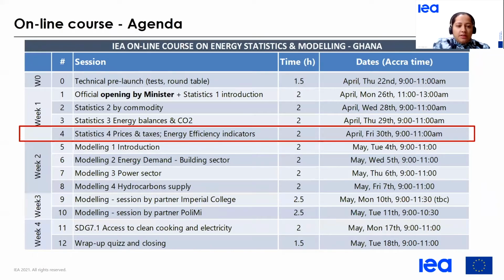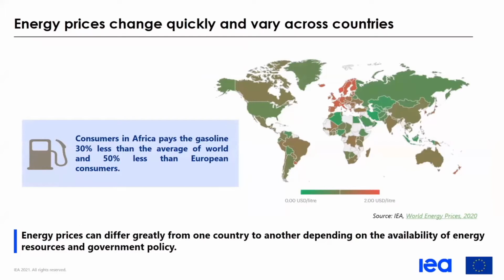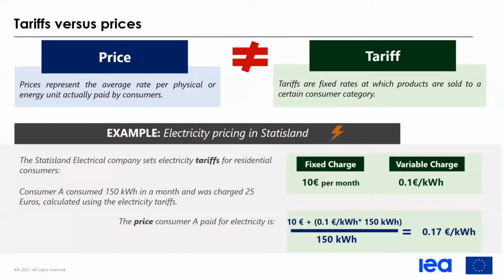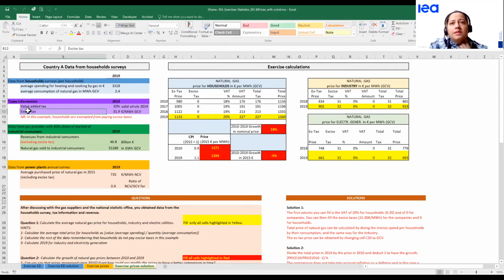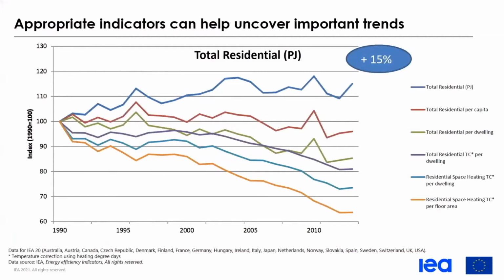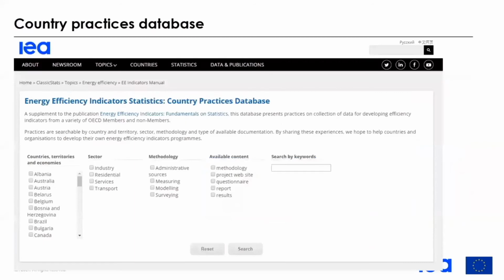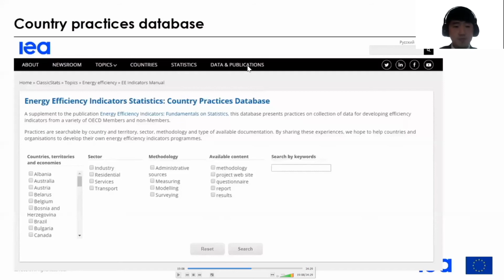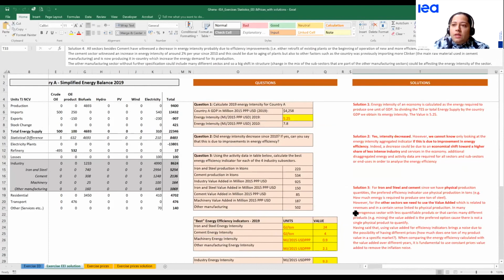IEA Training for Ghana on statistics and modelling: Energy Efficiency Indicators and Energy Prices